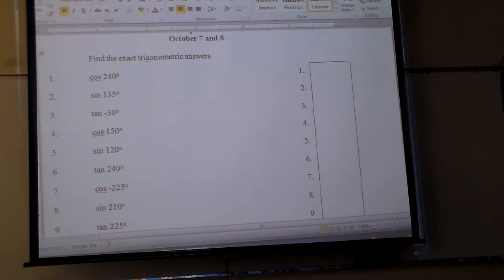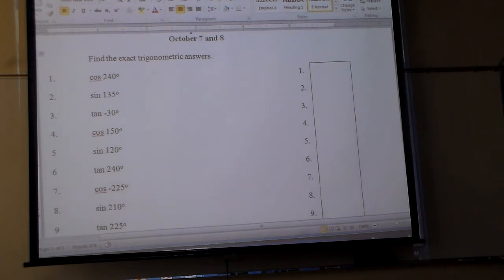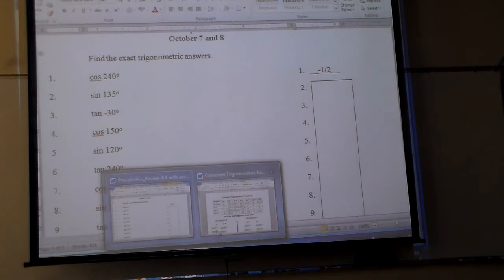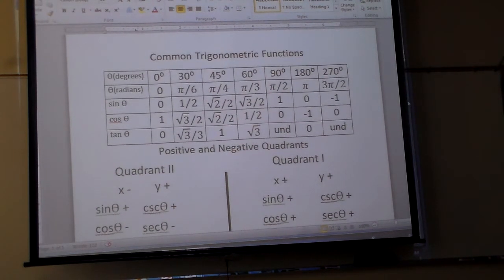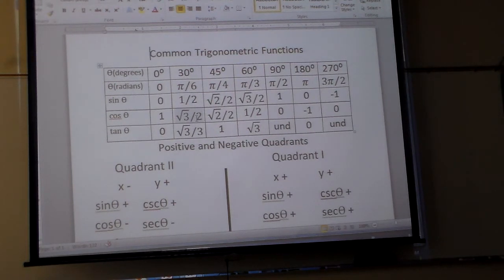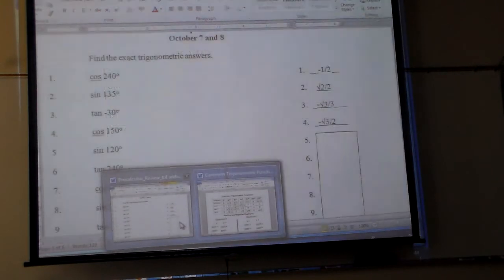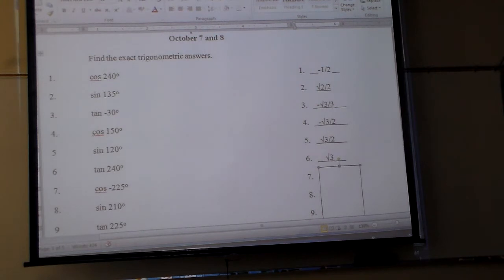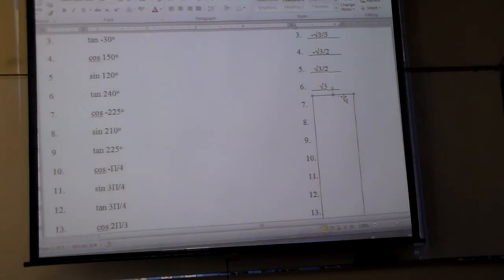Test Review sin cos tan with alpha angles 1 to 9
How to find exact trig values using alpha angles.